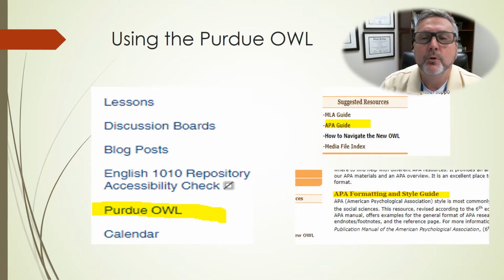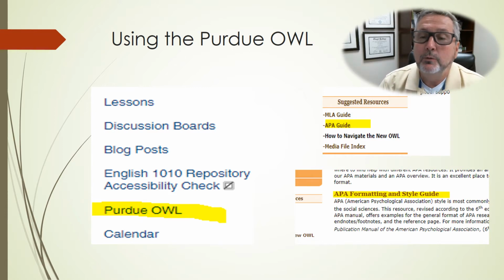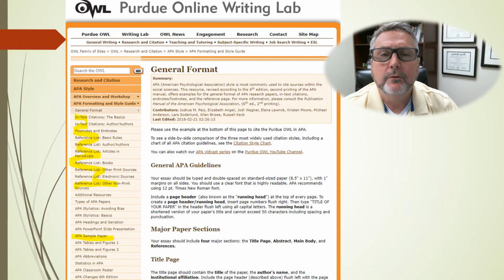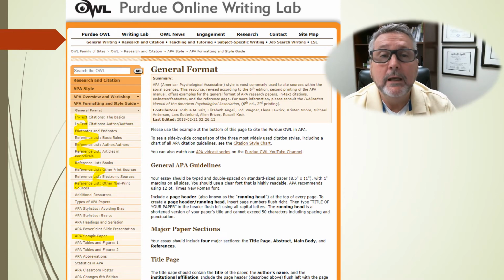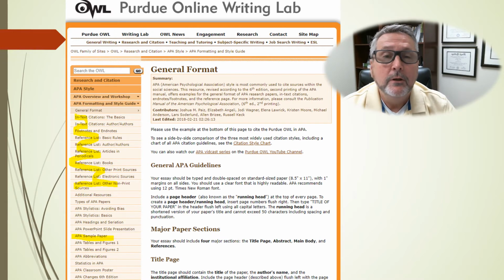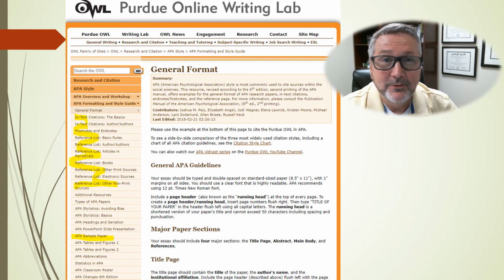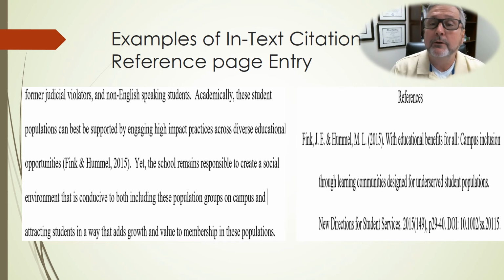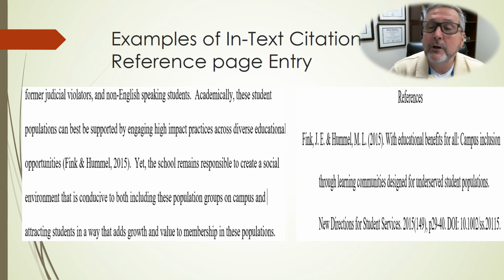Introduction to APA Style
This video is intended as a tool for students in a specific English class.  If it helps in other ways, I am glad.  If you hear something that may be incorrect, please let me know.